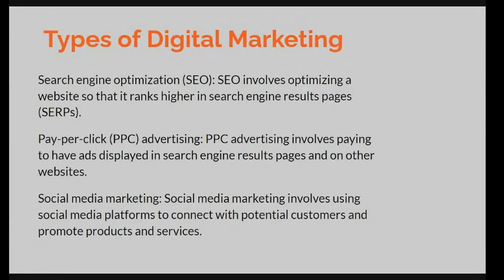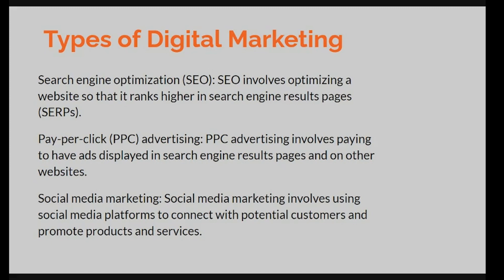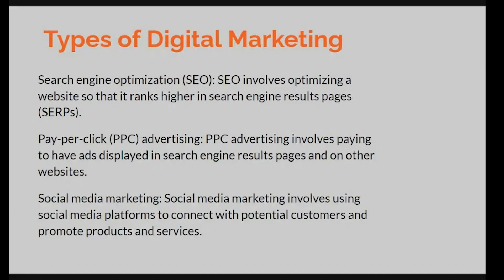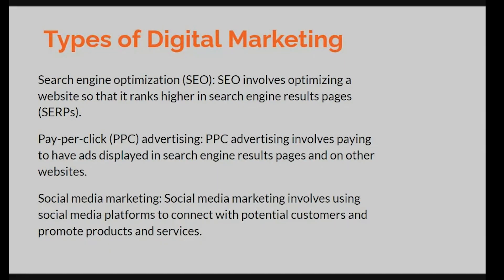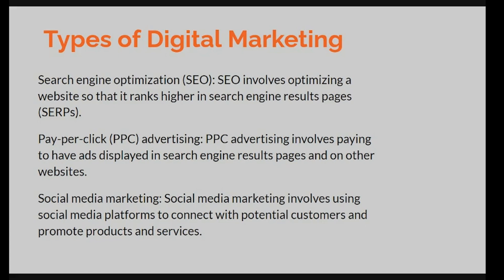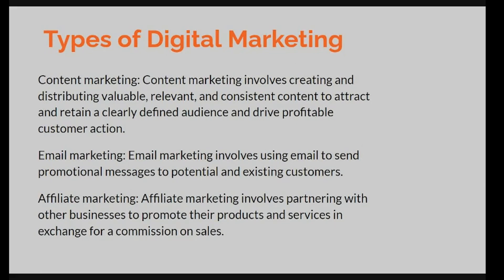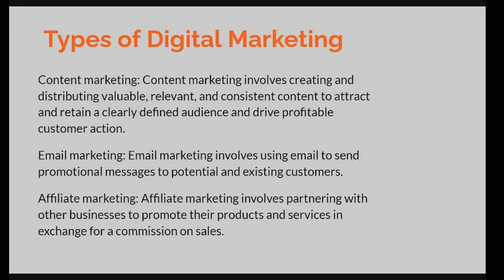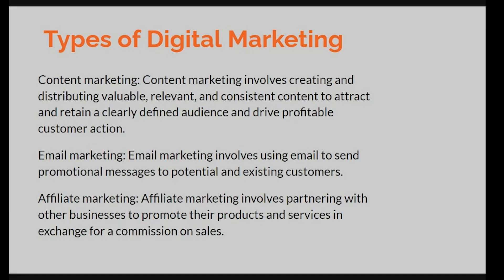L1P3 - Digital Marketing for Beginners - Introduction to Social Media Marketing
Welcome to our comprehensive Digital Marketing Training for Beginners! Whether you're looking to kickstart your career in the digital realm or enhance your business's online presence, this course is tailored just for you.

In this beginner-friendly series, we'll cover all the fundamentals of digital marketing, from the basics of SEO, social media marketing, and content creation to understanding paid advertising, email marketing, and analytics. You'll gain the knowledge and skills needed to navigate the dynamic world of online marketing effectively.

📌 Training Highlights:

Learn how to create and execute a successful digital marketing strategy.
Understand the power of SEO and keyword research to boost your website's visibility.
Harness the potential of social media platforms for brand promotion and engagement.
Dive into the world of content marketing and storytelling.
Explore the art of email marketing and building a loyal subscriber base.
Get insights into paid advertising on Google Ads and social media platforms.
Master web analytics to measure and optimize your marketing efforts.
Join us on this exciting journey to become a digital marketing pro! Whether you're a small business owner, a marketing enthusiast, or just someone eager to learn, this course will equip you with the essential skills to thrive in the digital landscape.

Share it with others who might benefit from this training.

Got questions or topics you'd like us to cover in future videos? Leave them in the comments below!

Thank you for choosing us as your digital marketing learning resource. Let's embark on this exciting journey together!